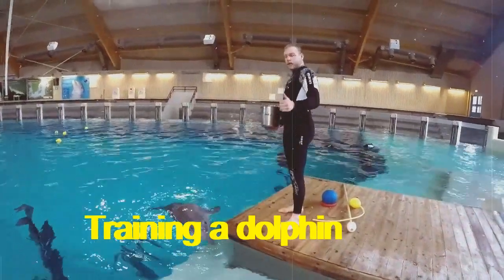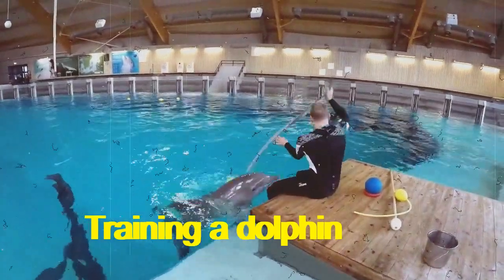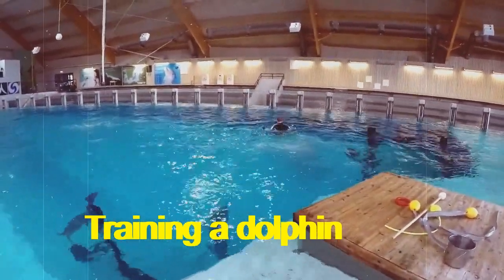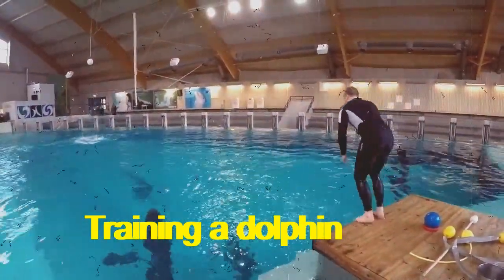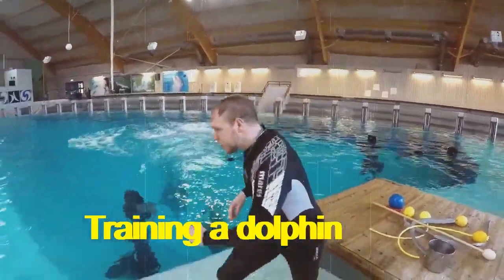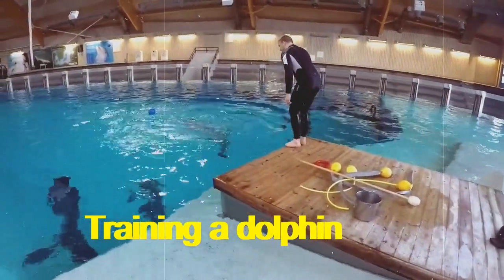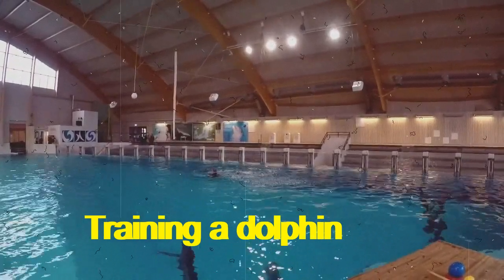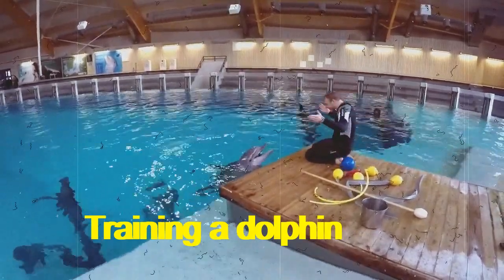Dolphin training hand signals dolphin training school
he dolphin is taught to touch a target such as a trainer's palm or a ball on the end of a pole (known as a target pole). Moving the target and bridging when the dolphin touches it pinpoints a critical location or point of the behavior.
Dolphins in captivity are forced to endure endless cruelty. At venues in Mexico, where Lorena worked, dolphins are: deprived of food as part of the training process for performing. forced to breed and then traumatically separated from their calves at a very young age.
Professional marine trainers can teach dolphins many behaviors. They do this through a system called positive reinforcement through operant conditioning. They start by breaking down the trick into many steps. They then teach the animal one step at a time.
Dolphins demonstrate the ability to do all of these things and most scientists agree that dolphins are very intelligent. They are notoriously talented mimics and quick learners; they demonstrate self-awareness, problem-solving, and empathy, innovation, teaching skills, grief, joy and playfulness

dolphin training
dolphin training school
dolphin training centre
dolphin centre training pool
dolphin army training
training a dolphin
endless ocean blue world dolphin training
dolphin ko kaise training dete hain
dolphin force training
dolphin fish training
dolphin gun training
dolphin ki training
dolphin kick training
michael phelps dolphin kick training
dolphin military training